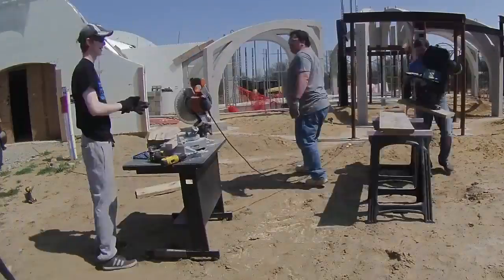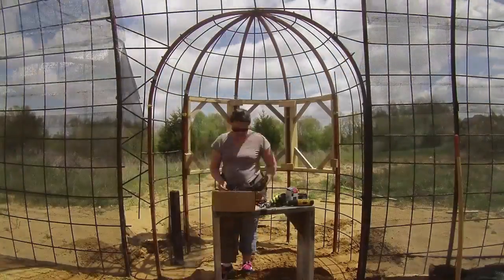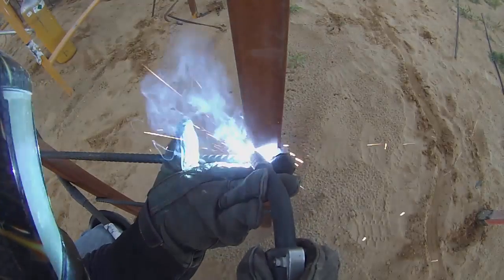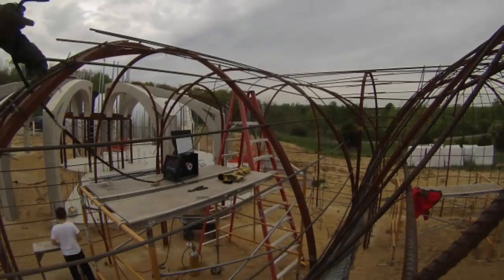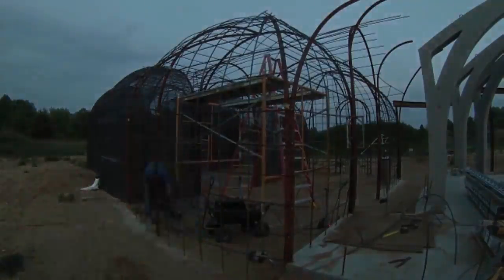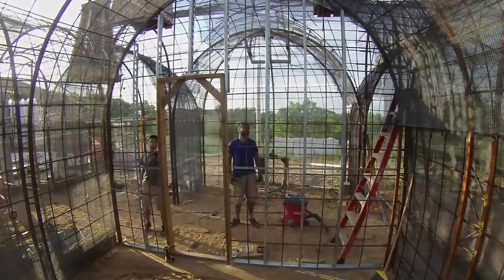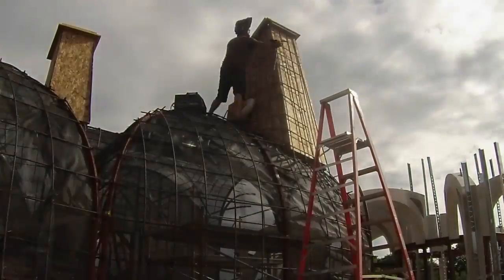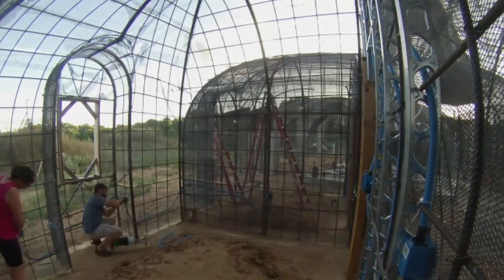30.0 Bedroom Rebar and Lath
This time-lapse video is all about putting together the bedroom rebar and lath in preparation for shotcrete for our earth sheltered home build.